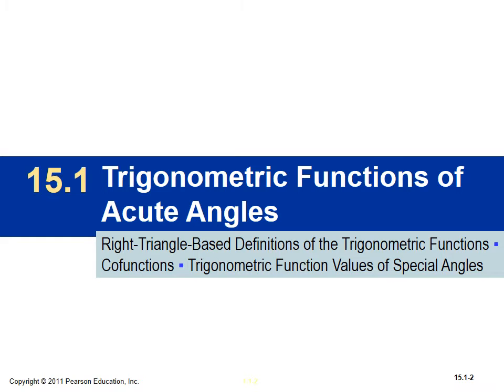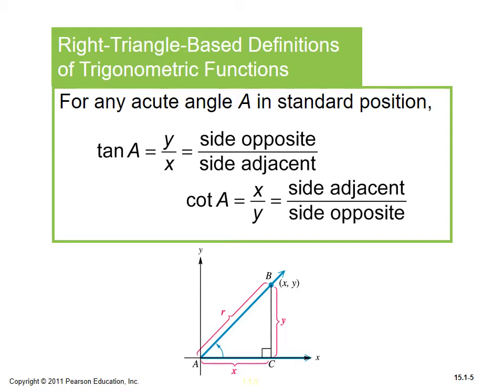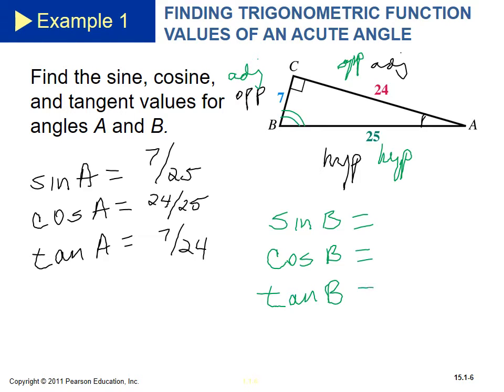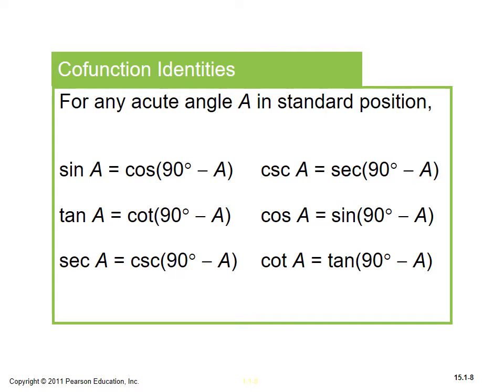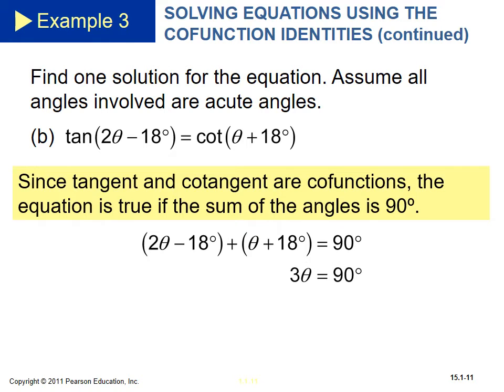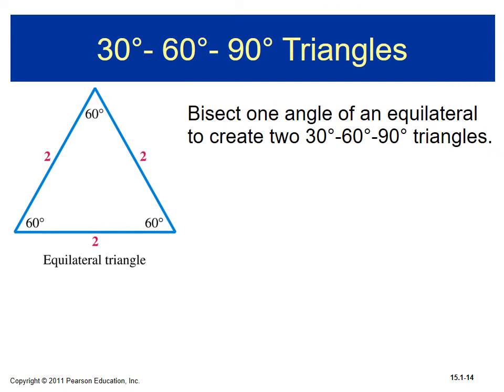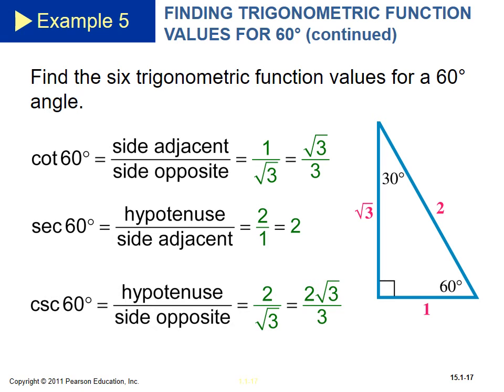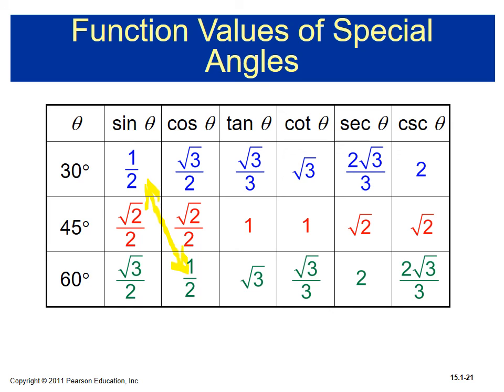15.1 Trigonometric Functions of Acute Angles